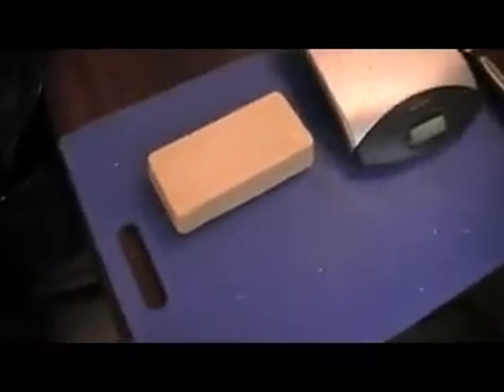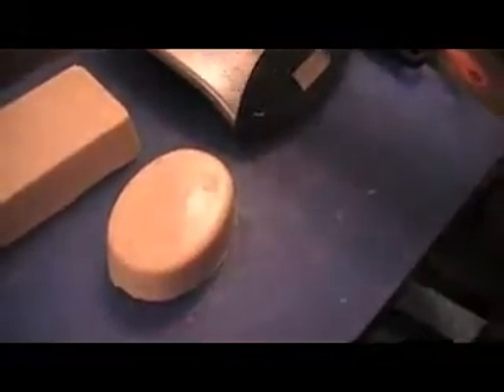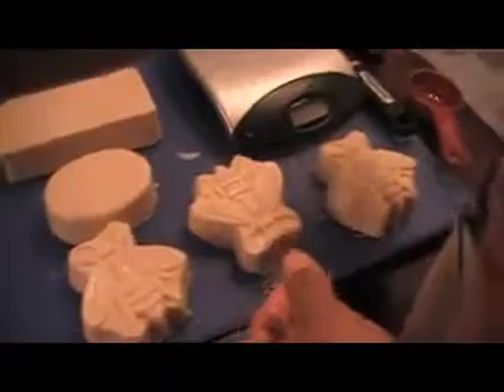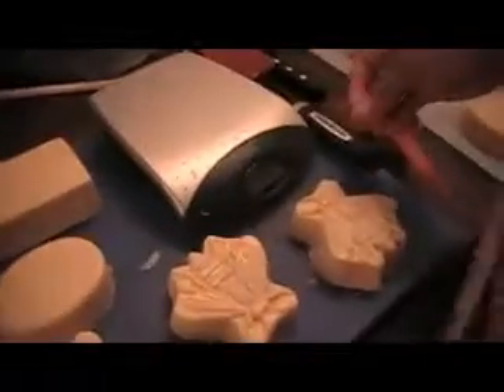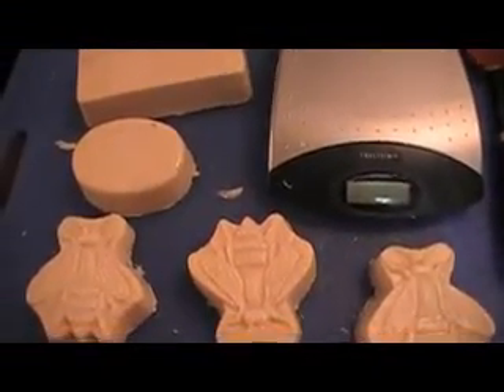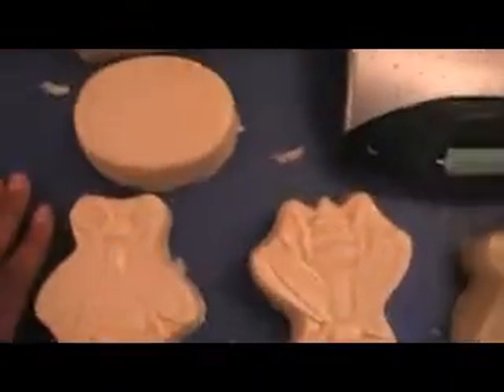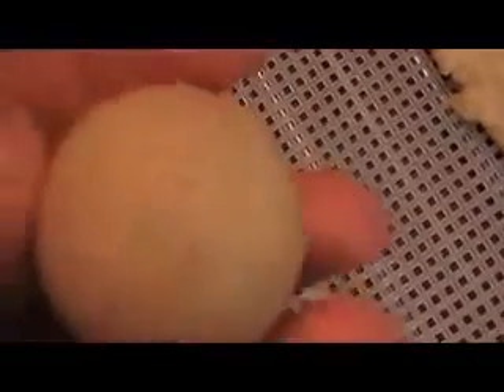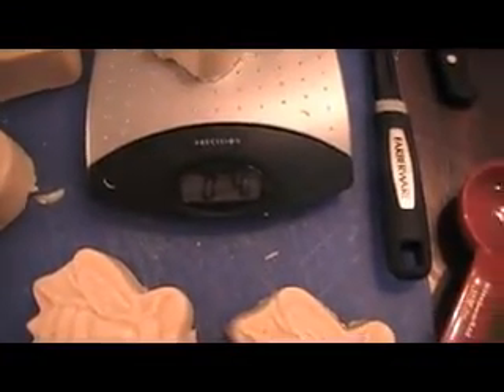Lemon Cream Soap: Handmilled and Baggie Melted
This is my Lemon Cream Soap. It was made with (remember these are weighed ounces, not cups or liquids)15 oz. grated soap and 2 oz. lemon juice and 7 oz. of water.
 This soap came out BEAUTIFUL! :-) And the bag method works so much better with more soap and the 9 oz of liquids.